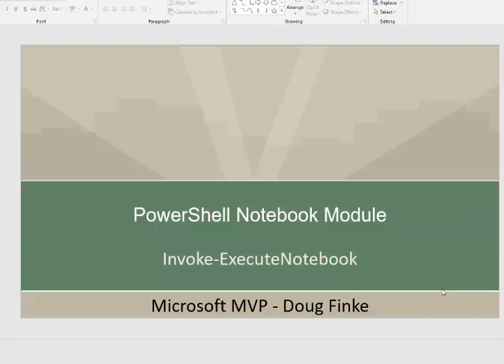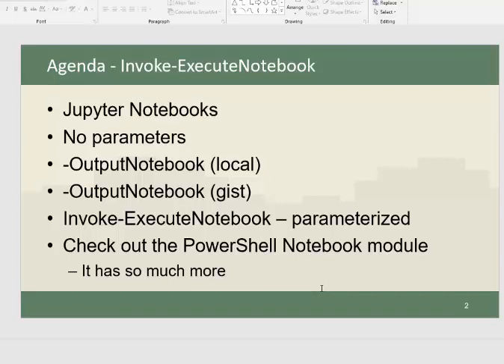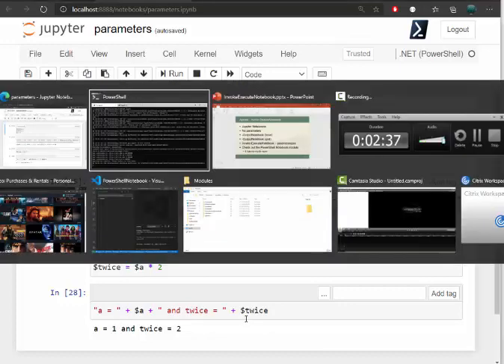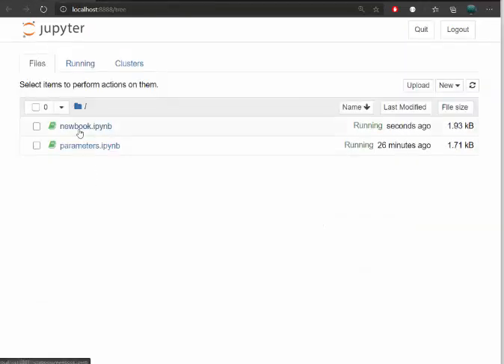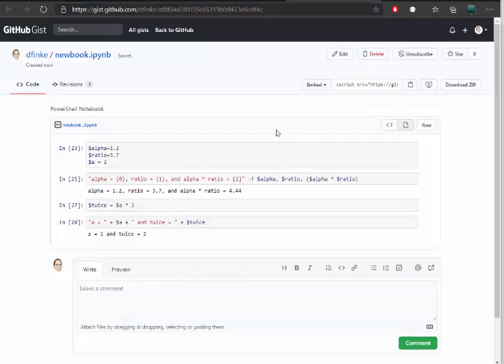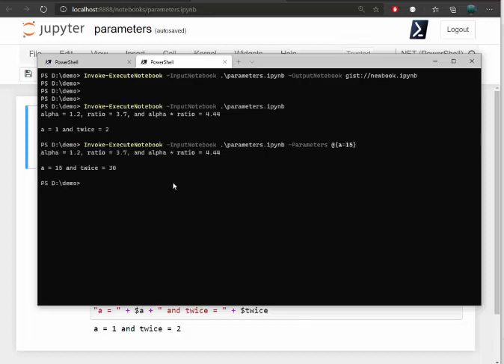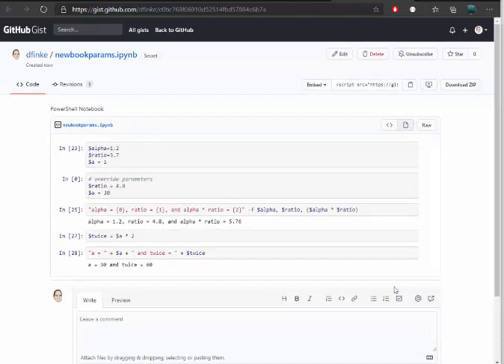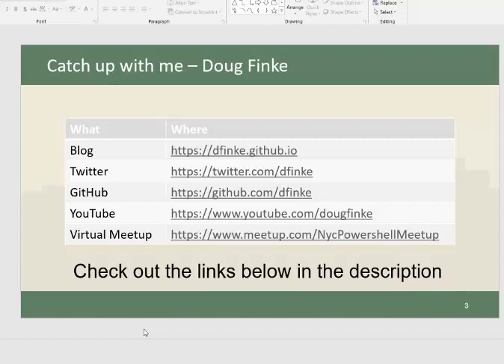PowerShell command line tool to interact with Jupyter Notebooks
This is  a Powershell tool for parameterizing, and executing Jupyter Notebooks. This opens up new opportunities for how notebooks can be used. For example you may have a financial report that you want to run with different values on the first or last day of a month using parameters makes this task easier.

01:50 - Show notebook
02:40 - Invoke-ExecuteNotebook demo
03:25 - Output to new local file
04:10 - Send the book to a GitHub Gist
05:14 - Parameterize the notebook
06:10 - Pass parameters from the command line
07:14 - Send this new book to a GitHub Gist
08:12 - Wrap up